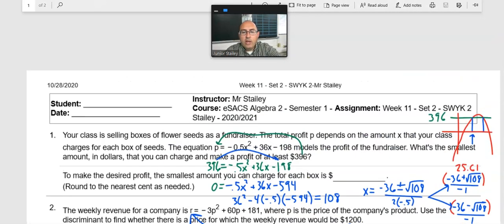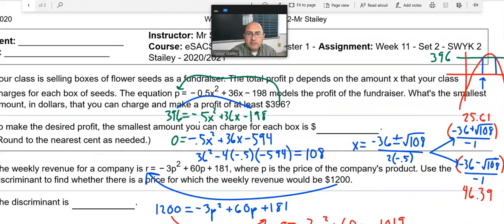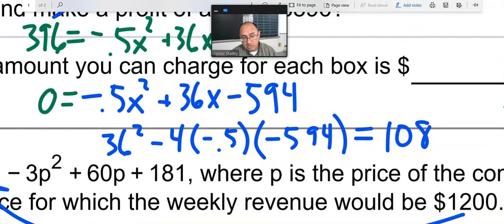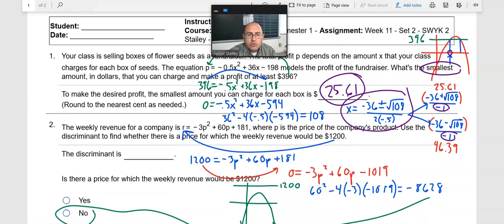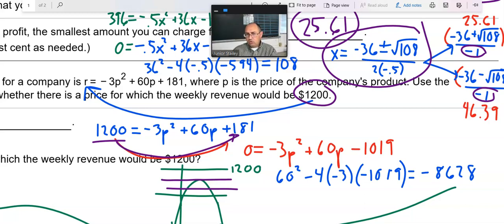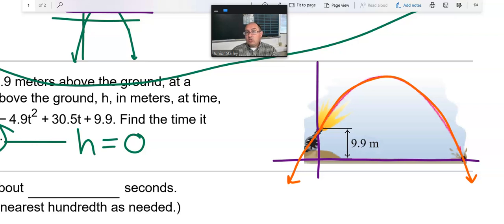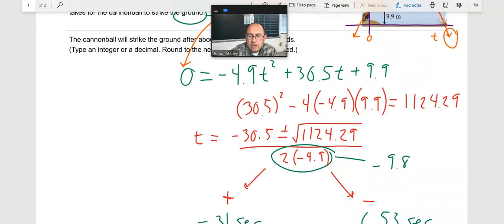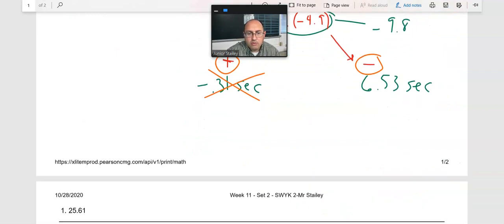Week 11 Set 2 SWYK 2